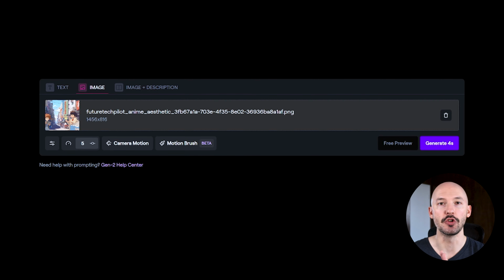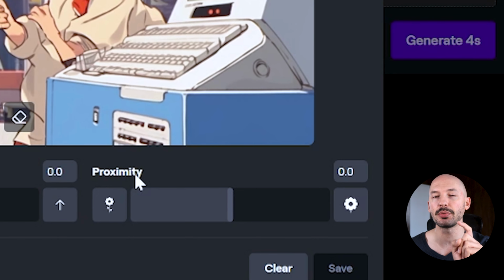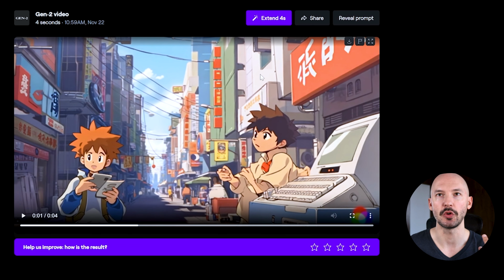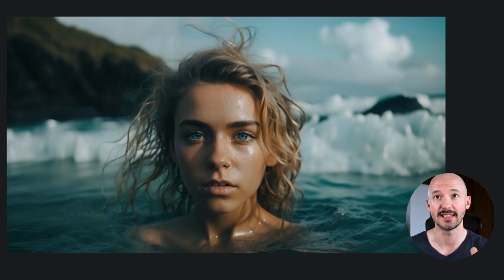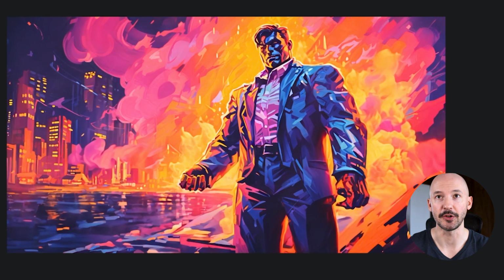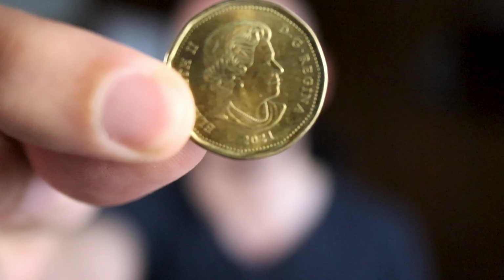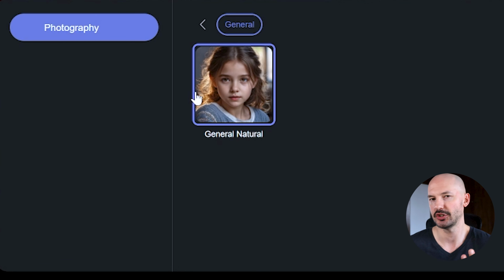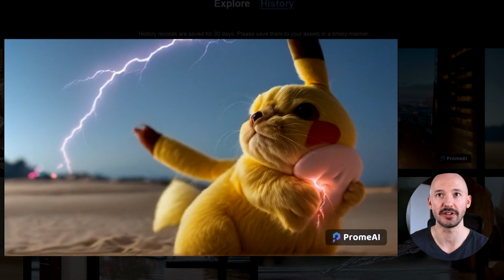2 Big Releases This Week in A.I Video Generation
Are these Video Generators becoming impressive enough for you? I think Runway ML has a lot of potential ... but the hype is difficult to buy at the moment